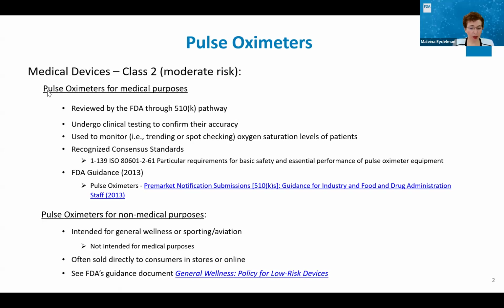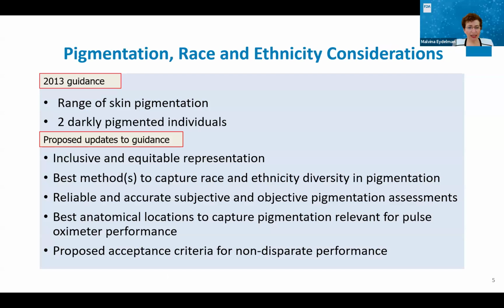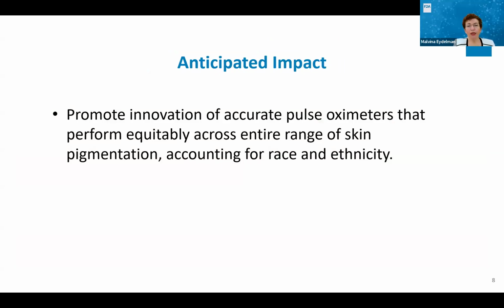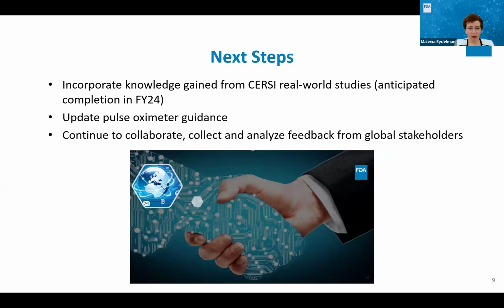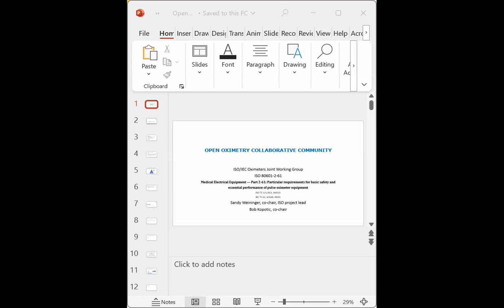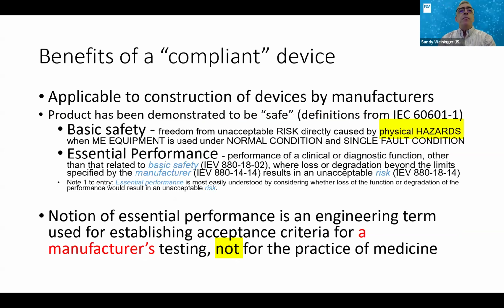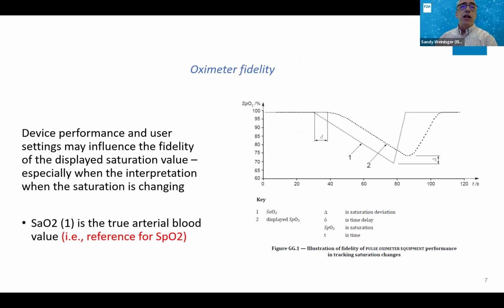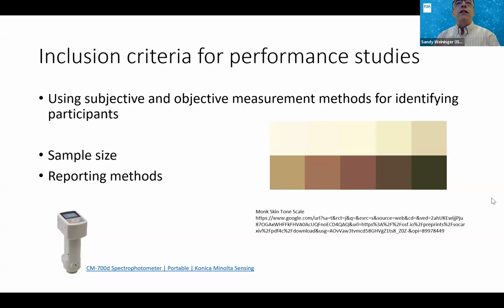Stakeholder Consultation on Pulse Oximeters: Updating global requirements for pulse oximeters